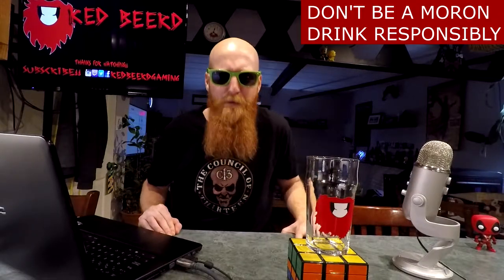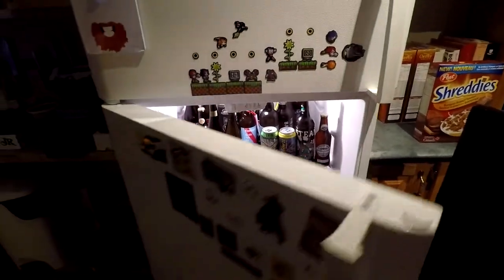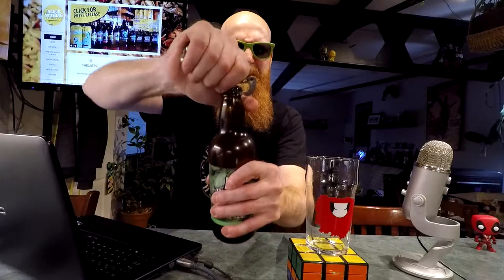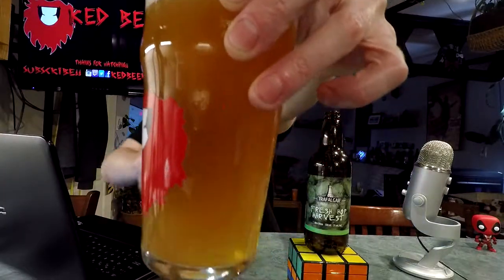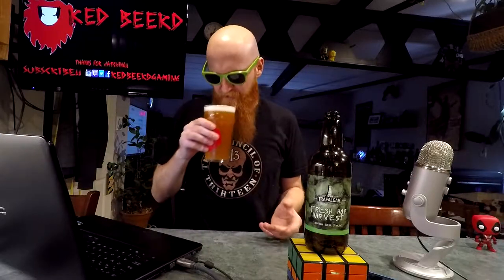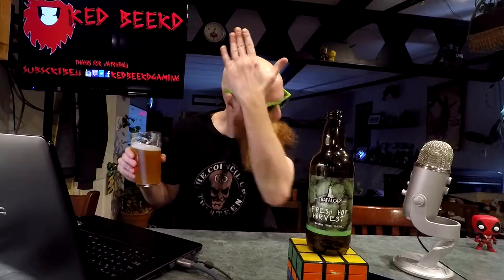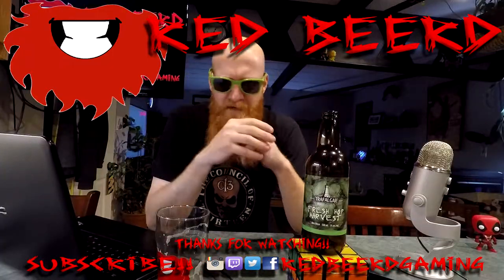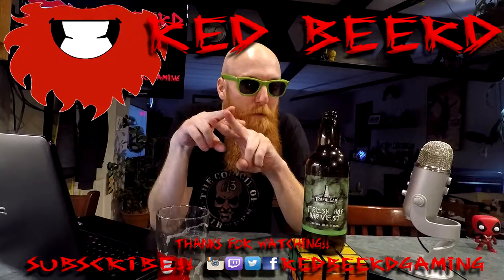Vlog | NOT AS FRESH AS IT COULD'VE BEEN | Traflalgar Fresh Hop Harvest [Daily Drink #463]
This beer was almost definitely not quite as it was when it was bottled.